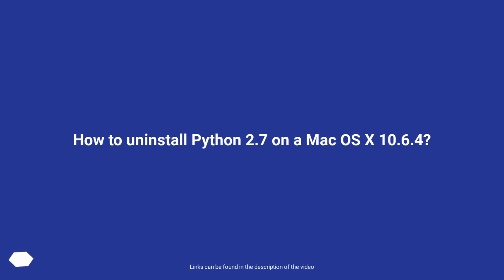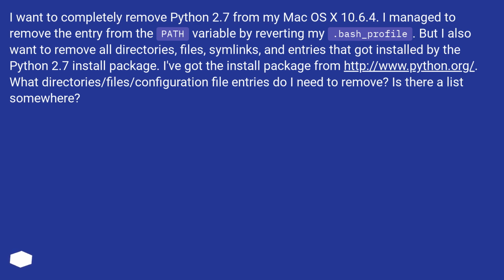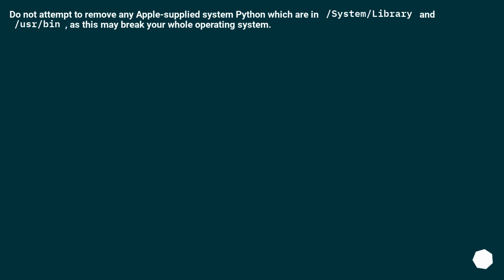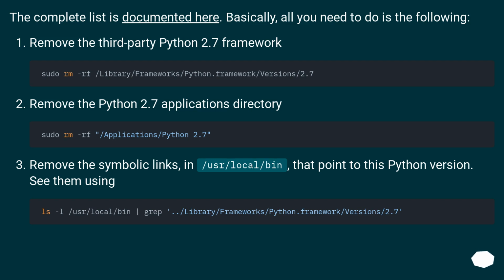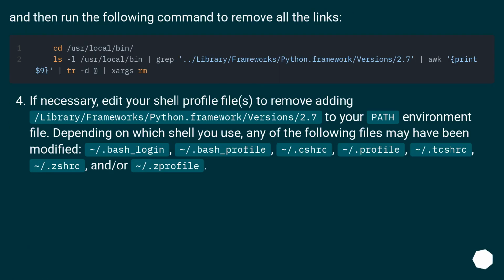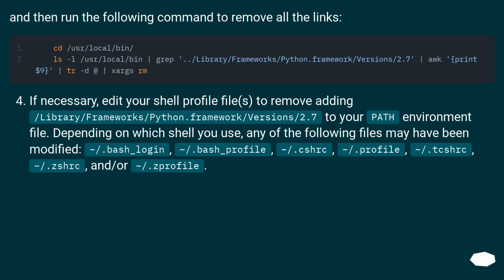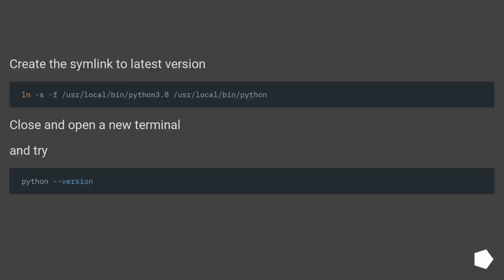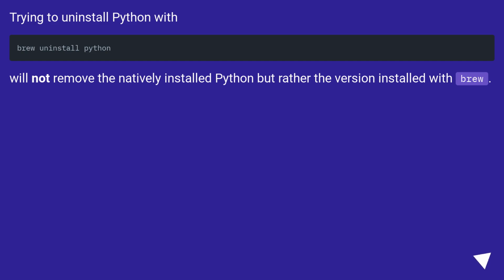How to uninstall Python 2.7 on a Mac OS X 10.6.4?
Chapters
00:00 Question
00:52 Accepted answer (Score 928)
02:48 Answer 2 (Score 78)
03:08 Answer 3 (Score 62)
03:27 Answer 4 (Score 31)
03:45 Thank you